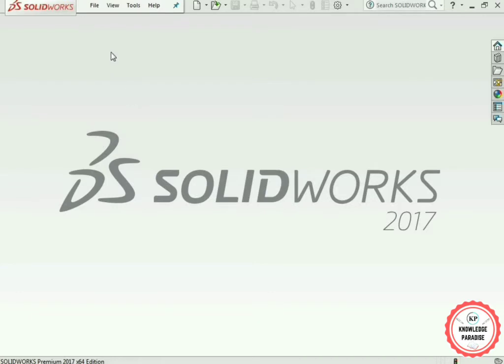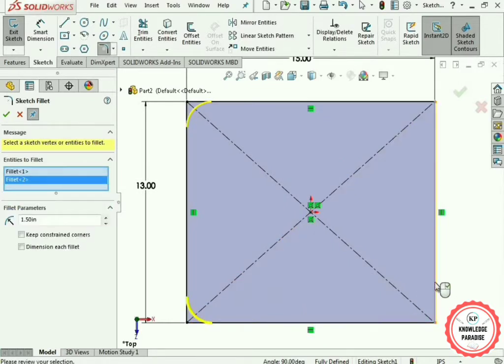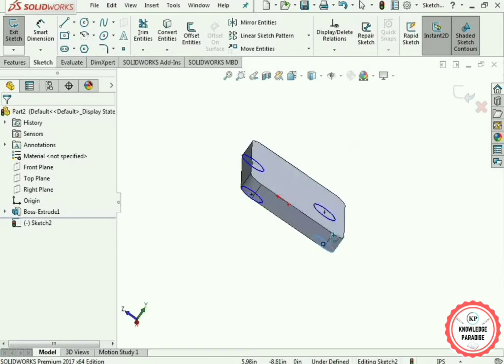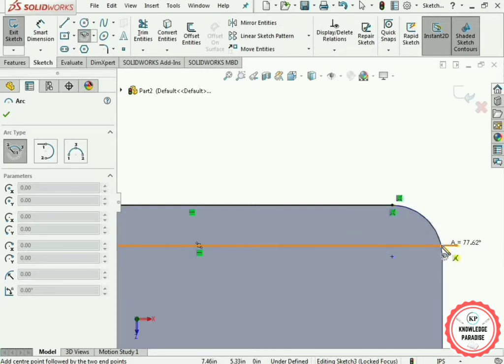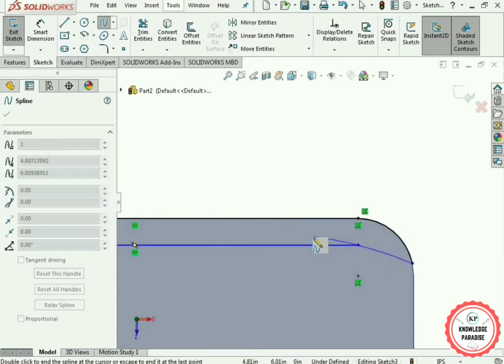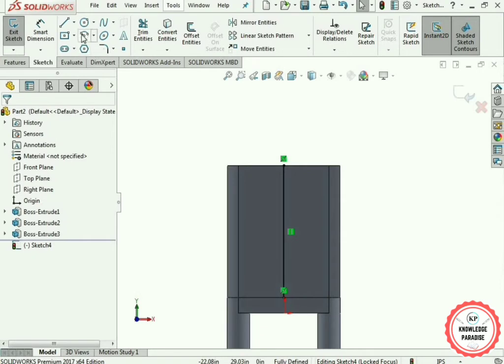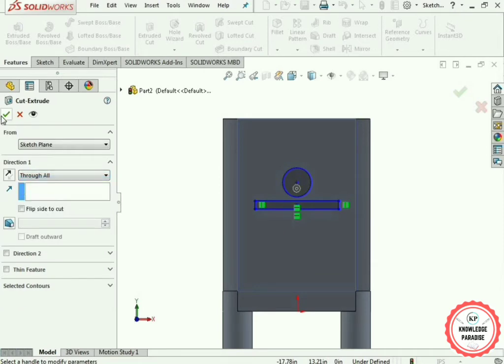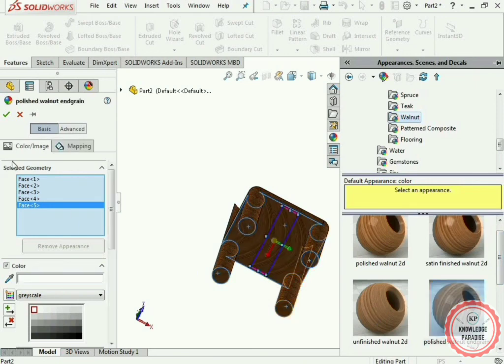solidworks chair tutorial - Solidworks - solidworks chair drawing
This video is a tutorial to explain  " How to create a chair in solidworks." In this video I used different commands like extruded boss base, extruded cut, sketch, appearances and much more in order to create a chair in solidworks. So watch the video till the end to gain maximum knowledge. This video is very essential and helpful for solidworks beginners.

Enjoy this video and watch the previous videos as well.

For any queries visit "For any query or feedback" portal in the about section of channel or directly use this link

Links of some useful videos which will enhance your knowledge a lot.

Solidworks
solidworks tutorial
solidworks tips
loft in solidworks
how to use loft command in solidworks
loft command in solidworks
loft command
solidworks pencil creation
loft in autocad
loft in solidworks
loft in solid edge
Loft in solidworks 2021
surface loft in solidworks
loft solidworks guide curves
how to create loft in solidworks
loft command in autocad
solidworks loft
solidworks loft feature
solidworks loft
solidworks loft feature
solidworks lofted boss guide curves
solidworks loft guide curve
solidworks loft surface
solidworks loft guide
solidworks loft ile kati olusturma
loft boss base solidworks
pencil in solidworks
solidworks pencil
how to create chair in solidworks
how to draw chair in solidworks
how to draw chair in solidworks in english
how to draw chair in solidworks in hindi
how to draw chair in solidworks in tamil
solidworks drawing in english
solidworks drawing in urdu
solidworks drawing in hindi
solidworks drawing in tamil
solidworks tutorial for mechanical engineering
solidworks tutorial for mechanical engineering in hindi
solidworks tutorial for beginners in tamil
solidworks tutorial for beginners malayalam
solidworks tutorial for assembly
solidworks tutorial for civil engineering
solidworks tutorial for beginners
solidworks tutorial for beginners in hindi
solidworks tutorial for beginners in telugu
solidworks tutorial for mechanical engineering tamil
solidworks tutorial for beginners in amharic
solidworks tutorial for beginners in kannada
solidworks 2021 tips
solidworks tips and tricks 2021
solidworks tips in english
solidworks tips in urdu
solidworks tips in hindi
solidworks tips in tamil
solidworks tips for creating pencil
Loft command
Solidworks pencil creation
Basic guide
solidworks basic commands
learn solidworks
solidworks training
solidworks tutorial
solidworks
solidworks tips
solidworks engineering tutorials
chair in solidworks
how to draw
design in solidworks
autodesk
3d modeling
chair model in solidworks
chair in cad
executive chair
z type chair
solidworks chair tutorial
solidworks chair drawing
best office chair
product design
solidworks tips and tricks
chair solidworks tutorial
making a chair in solidworks
solidworks chair
solidworks simulation
solidworks cam
solidworks assembly tutorial
solidworks drawing
solidworks design
learn solidworks 2020
learn solidworks surfacing
learn solidworks 2019
learn solidworks 2021
learn solidworks tamil
learn solidworks
learn solidworks from scratch to expert level
learn solidworks pdf
learn solidworks near me
learn solidworks at home
learn solidworks in 5 minutes
learn solidworks for beginners
solidworks tips
solidworks tips and tricks 2020
solidworks tips and tricks 2019
solidworks tips and tricks 2018
solidworks tips and tricks pdf
solidworks tips for beginners
solidworks tips and tricks 2020 pdf
solidworks tips for large assemblies
solidworks sketch tips
solidworks drawing tips
solidworks advanced tips
product design solidworks
plastic product design solidworks